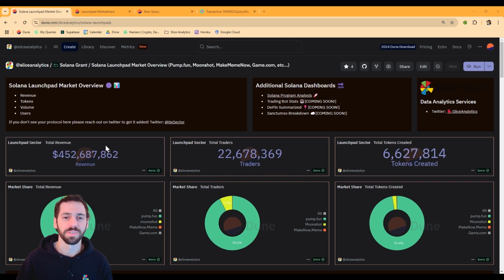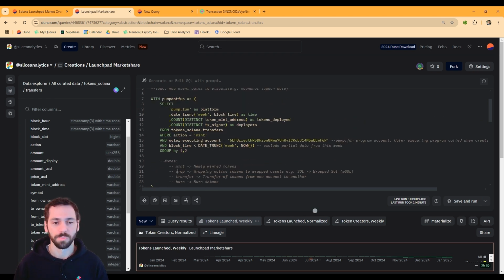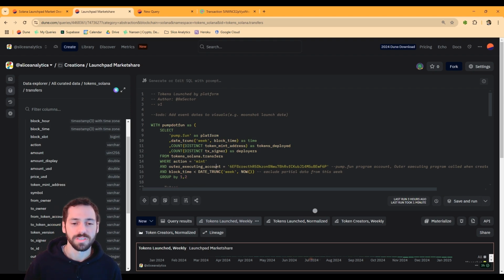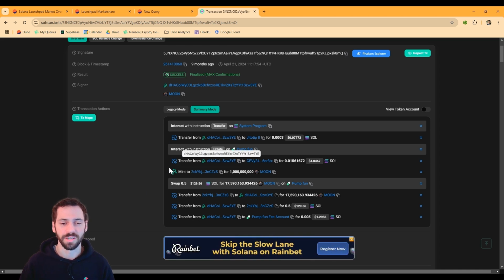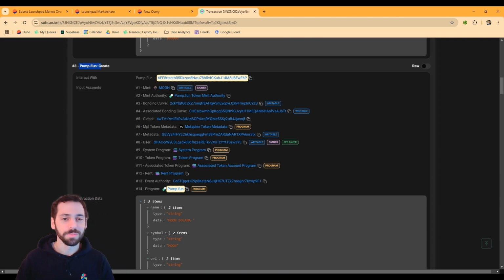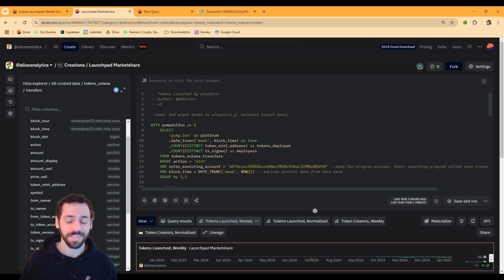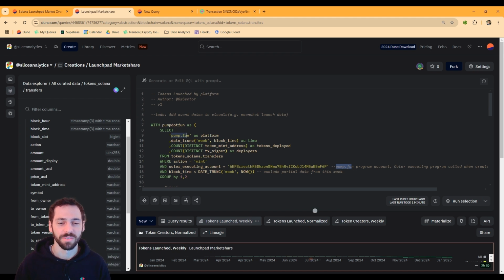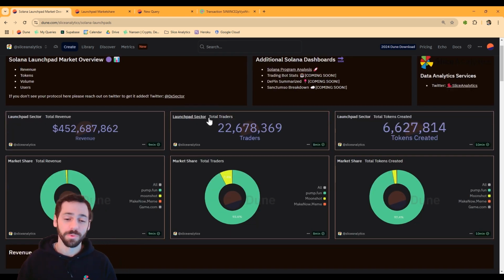Solana Dashboard Series - Ep. 2 Calculating Tokens Minted